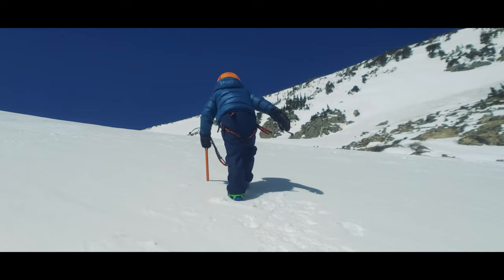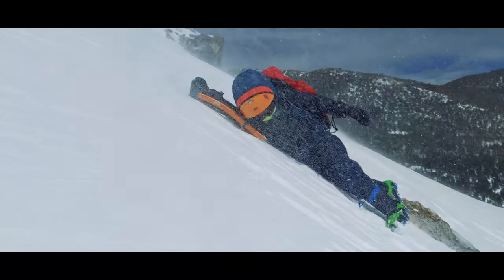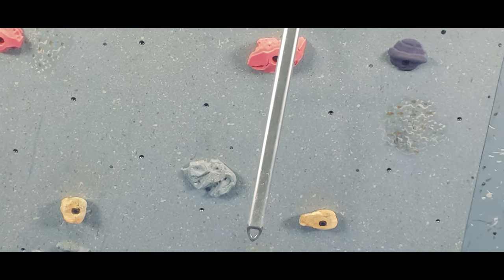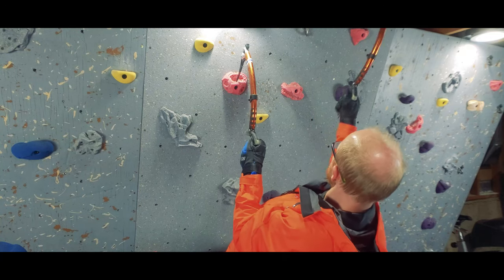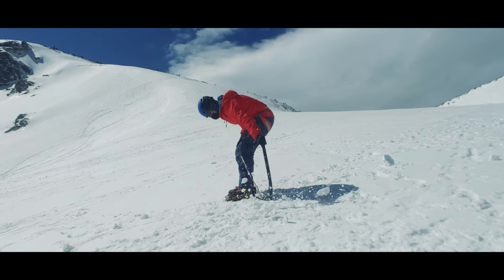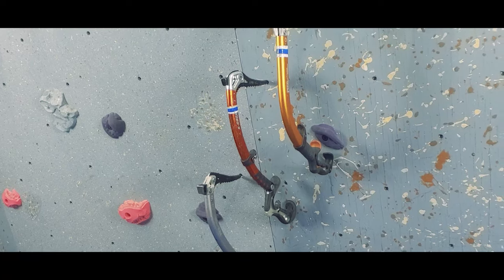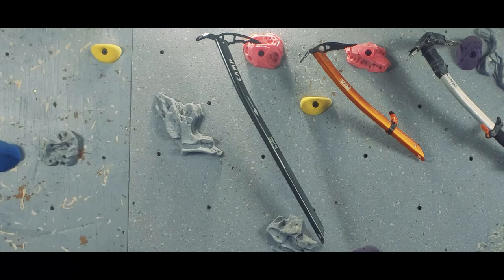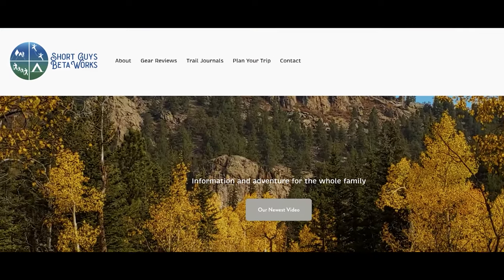Choosing Your Ice Axe: Know What You Need for Hiking, Mountaineering, and Climbing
Snow is fun. But hiking or climbing across sloping snow fields can mean a sliding fall. A sliding fall can mean injury... or worse. If you hike the Pacific Crest Trail, the Continental Divide Trail, the Colorado Trail, and other trails that hit high altitudes, you may want to consider using an ice axe. If you are getting into mountaineering, then you are going to want the right ice axe to meet your climbing style.

How can you know which type of ice axe to get? What features work best for what self belay and self arrest situations?

In this video, we are discussing standard picks and inverted picks, spikes, hammers, adzes, bent shafts, straight shafts, leashes, and even how to insulate your axe so you don't freeze your hands!

Rather than tell you a particular model of ice axe to get, it may be better that you understand the tradeoffs between different designs and builds so that you can find the right axe for you.

0:00 Intro
0:16 Bumper
0:34 Should I Consider Using an Ice Axe?
1:16 The Primary Ways an Ice Axe is Used
2:01 The Parts of an Ice Axe
2:51 Spike Versus No Spike
3:15 Shaft Length
3:47 Shaft Bend
4:33 Standard Versus Inverted Picks
5:39 Adze Versus Hammer
6:19 Insulating Your Axe
6:54 Leashes
7:08 Summary of Tradeoffs
7:50 Recommendations
8:59 Weight Considerations
9:53 Outro

A special thanks to Marisa Jarae for cinematography in our bumper: scenes that include me in the frame while in the Himalaya.